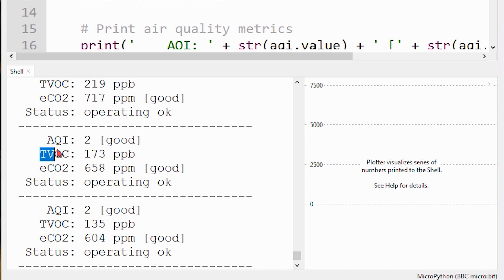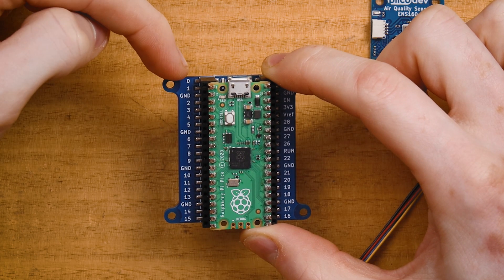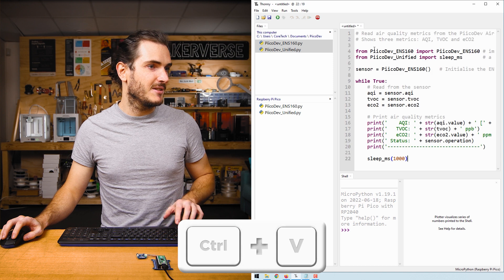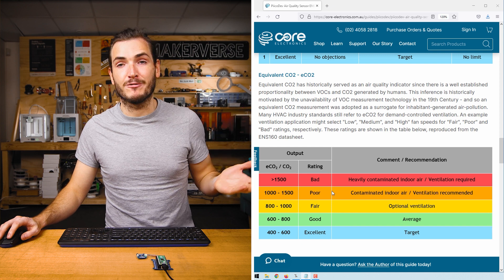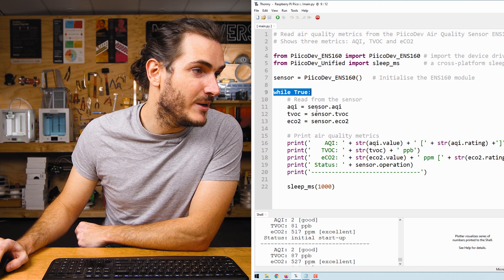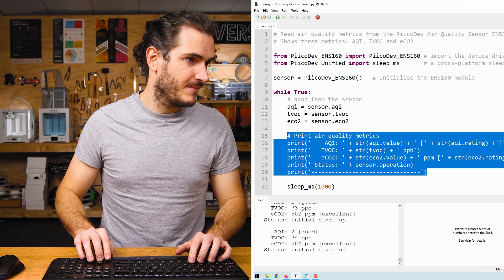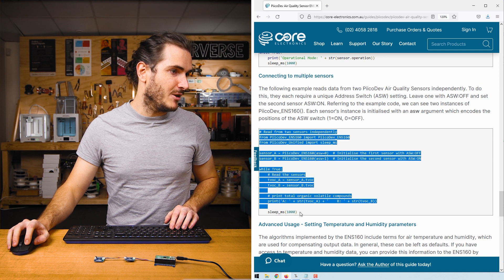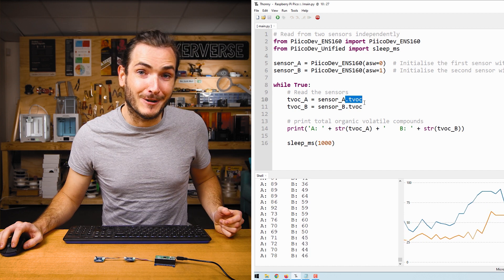PiicoDev Air Quality Sensor | Guide For Raspberry Pi Pico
Let's get started measuring indoor air quality with the PiicoDev Air Quality Sensor (ENS160) and a Raspberry Pi Pico. We'll measure air quality and take a look at the different metrics available.

Head to the full guide for example code and extra resources